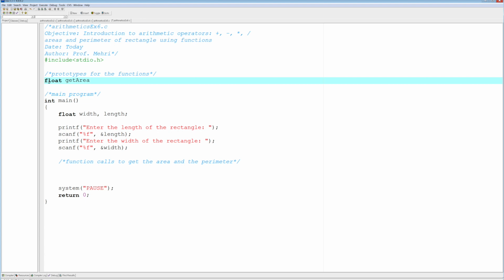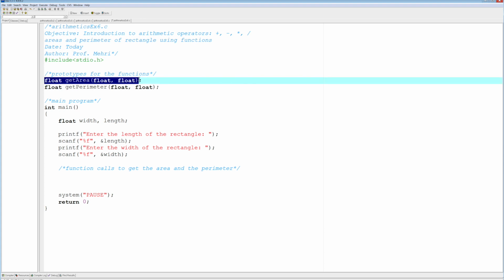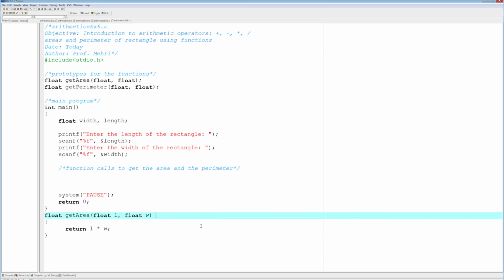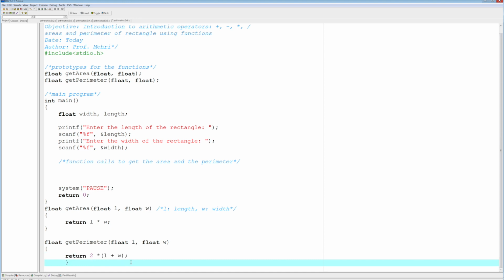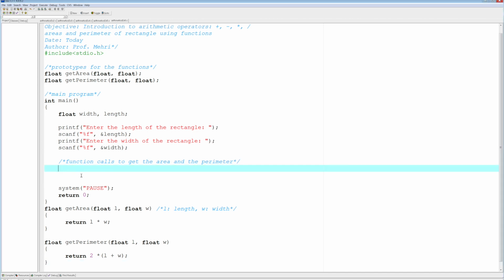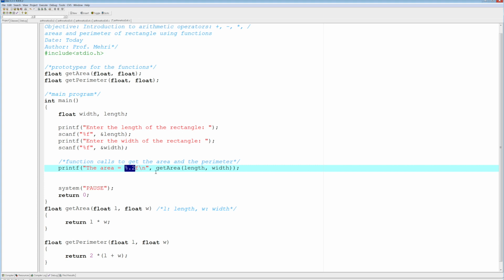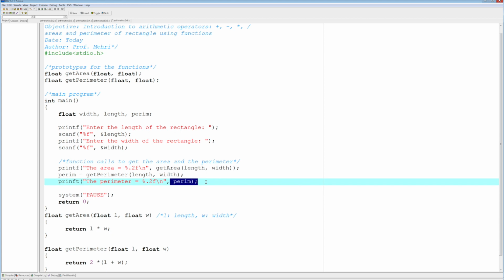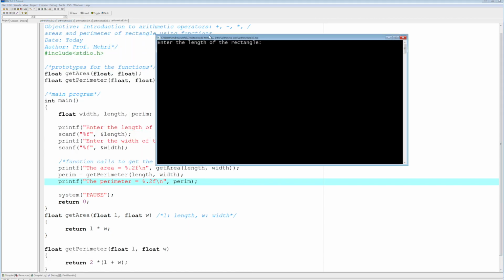arithmeticOp Part 7